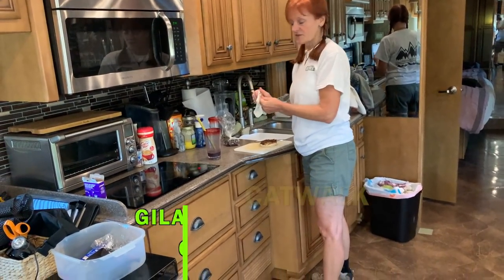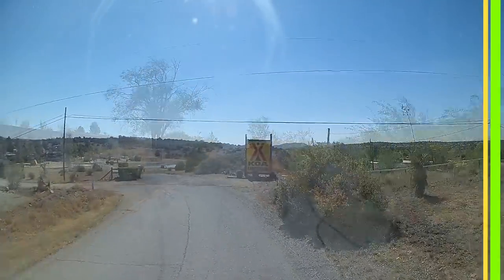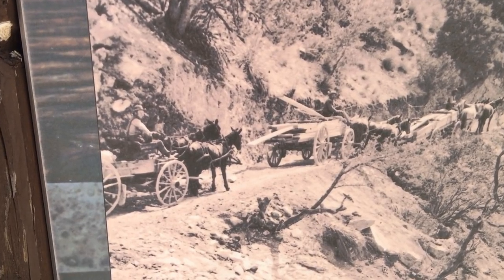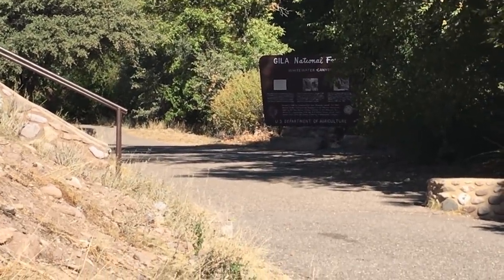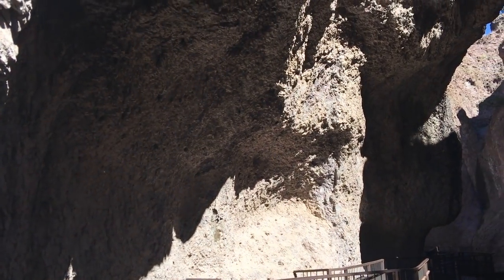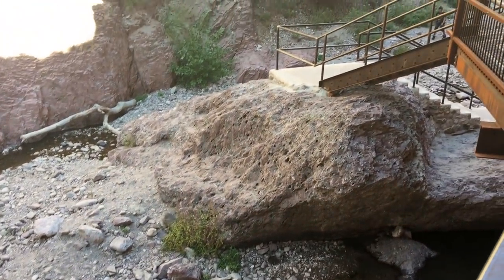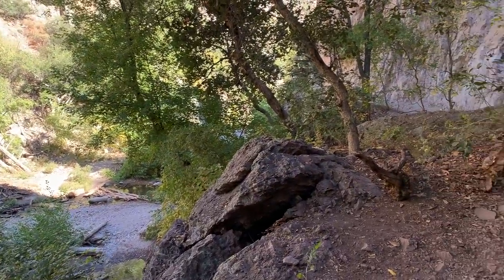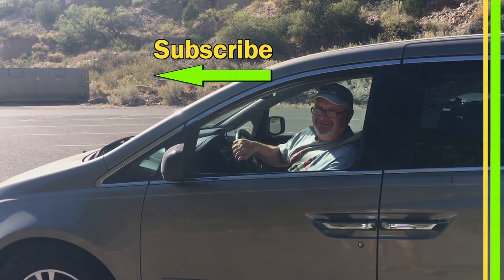SPECTACULAR GILA NATIONAL FOREST-CATWALK RECREATION AREA | A COCKTAIL OF ADVENTURE AND HISTORY EP161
THE SPECTACULAR GILA NATIONAL FOREST CATWALK RECREATION AREA IS AN INTOXICATING COCKTAIL OF ADVENTURE AND HISTORY!  This catwalk was originally used during the construction and maintenance of a 4" diameter (and later 18" diameter) water supply pipe. The water was needed to supply the needs of a gold & silver mining ore crusher locating up on the hillside near the parking lot you arrived at.

Gold and silver were discovered in the Mogollon Mountains over Whitewater Canyon. The small town of Graham (also known as Whitewater) grew up to support the new ore crusher mill in 1893. You can still see remnants of the original ore crusher on the west hillside bank above the parking area. The mill was in operation for only 10 years. In the mid-1930's the Civilian Conservation Corps rebuilt the weather worn Catwalks for us all to enjoy. After the 2012 Whitewater-Baldy Fire, the Catwalk bridge system was damaged again when it washed away during a huge flood. The bridge system was rebuilt, this time to more modern standards and is now open for us all to experience. The steel Catwalks are about .5 mile long. The gravel, concrete and steel walkway area is ADA Accessible for all of the "most interesting and beautiful area" that there is to see. The trail system continues for another .5 - .75 miles after the steel catwalks. Pit (vault) toilets and a picnic area are available.

All our favorite gear is listed on our Amazon Storefront categorized into 18 separate categories for your convenience.

These are clubs and apps we feel are a must to make traveling easier!  These fees are without any additional costs to you.

🚍 Motor Coach Association (FMCA) - Please use our FMCA
Member Number F470440 in the "referral" box to help us in our video efforts!

🌲 Resale (Used) Thousand Trails Memberships:
(Mention that Mark & Sue from "Our Journey In Myles" sent you!)

👍 Check out the awesome Breville Smart Oven Pro that is 100 times better than our built in micro-convection oven! A giant of a machine in a small package!